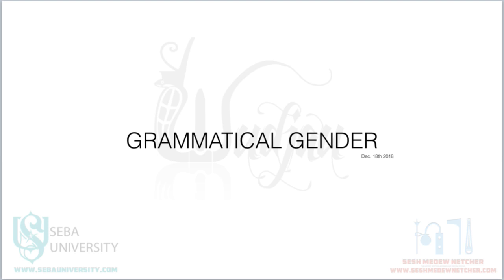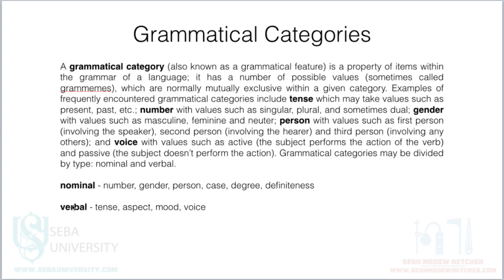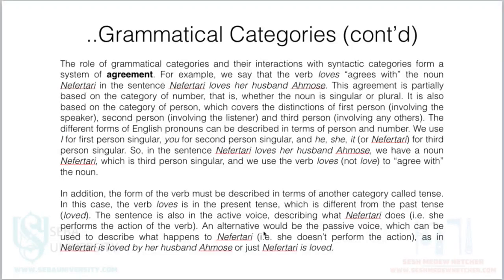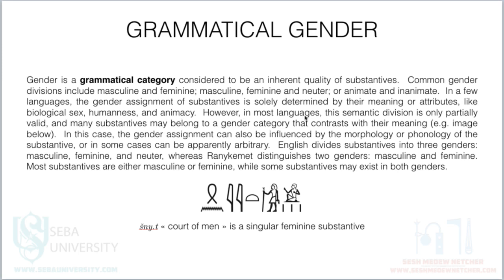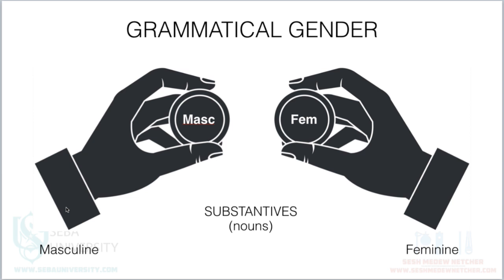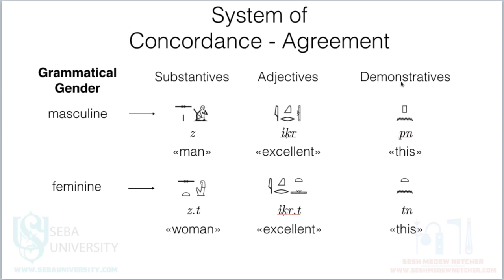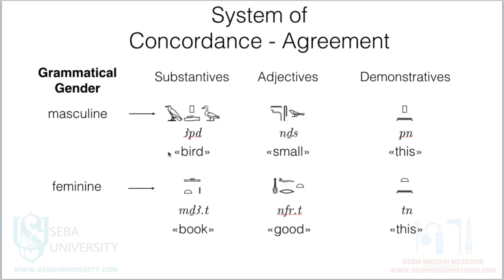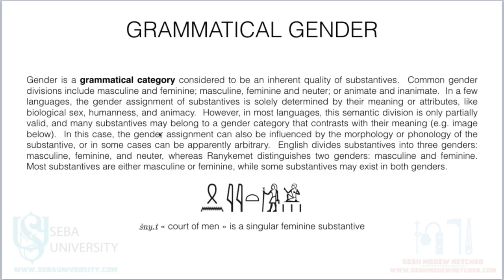Grammatical Gender in Ranykemet (ancient Egyptian)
A brief lesson on grammatical gender in the ancient Egyptian language.  Learn what it means when it is said that a word is masculine or feminine.